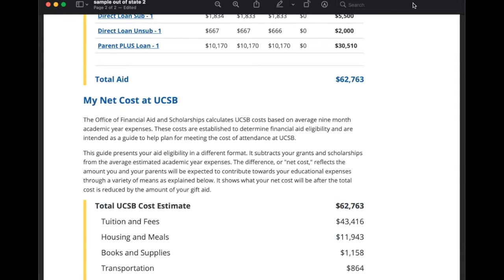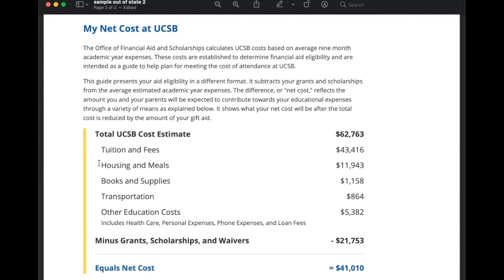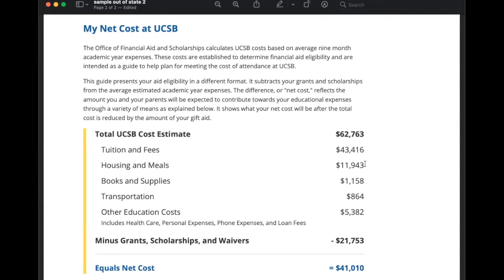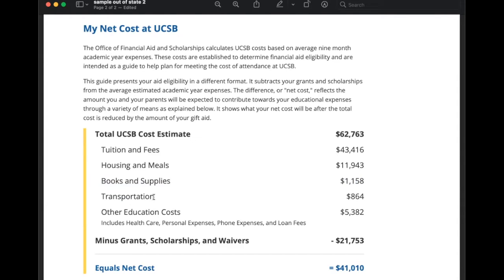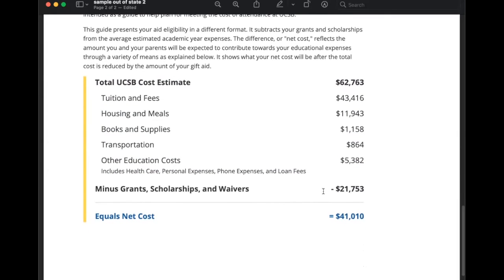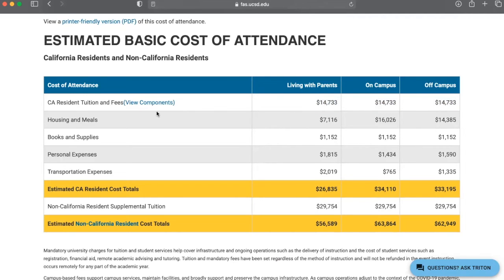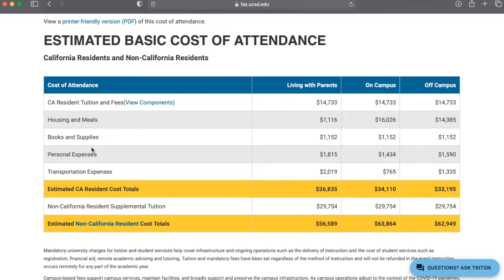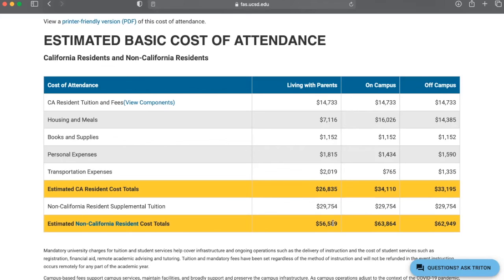Cal SOAP: Understanding a Financial Aid Award (Cost of Attendance)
Here is a video to help high school seniors understand their financial aid award from their colleges, specifically understanding Cost of Attendance or COA.

Cal SOAP's mission is to provide information about postsecondary education and financial aid to elementary through high school students while raising their academic achievement levels. In particular, Cal-SOAP is committed to providing services to students from any of the following backgrounds:
- Low income families
-Families in which they would be the first to attend college
-Schools with documented low eligibility or college participation rates or
-Geographic areas with documented low eligibility or college participation rates